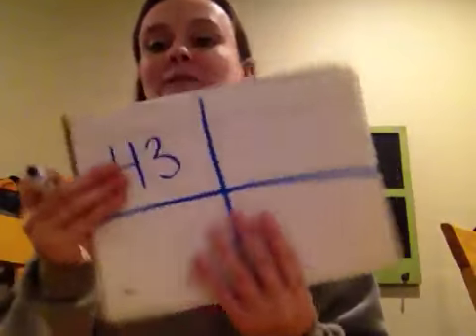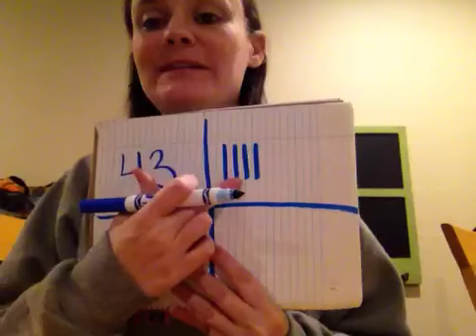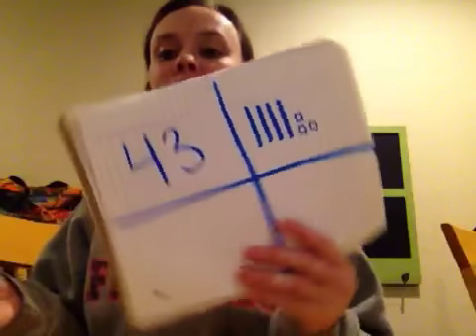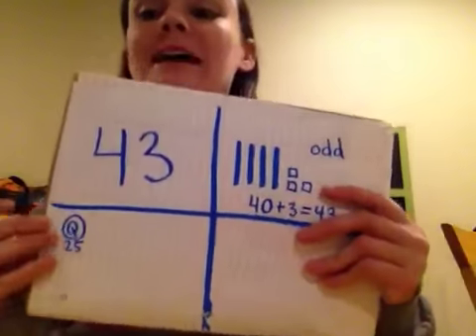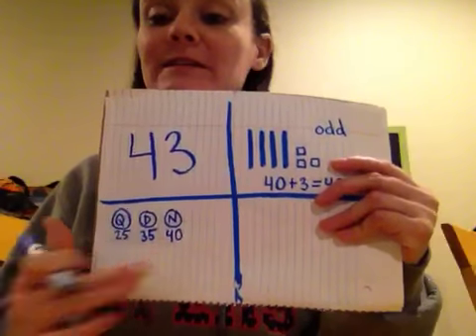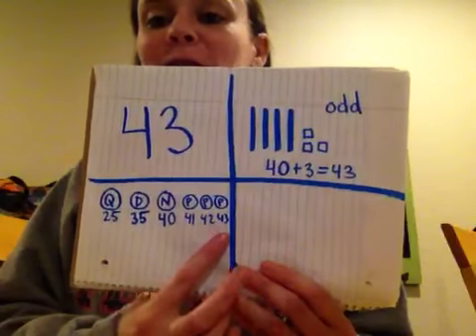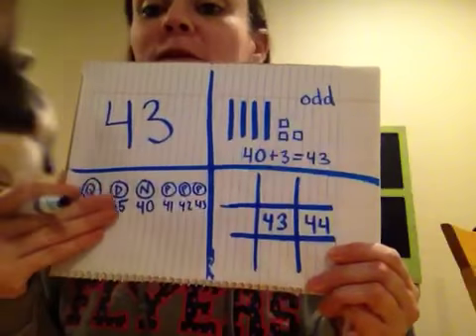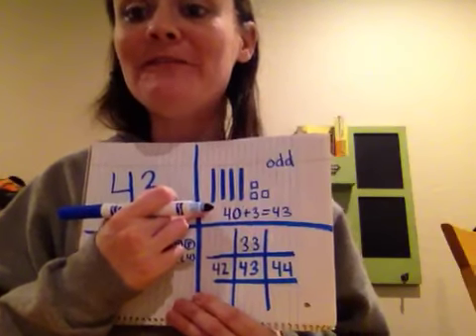Fourths/ Quarters 4-1-20